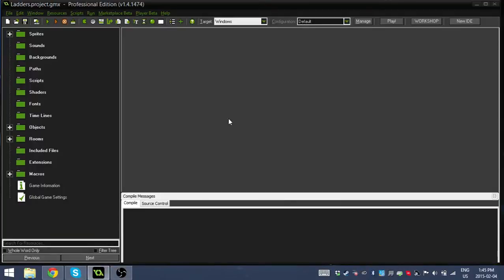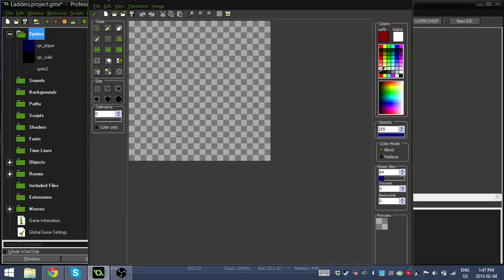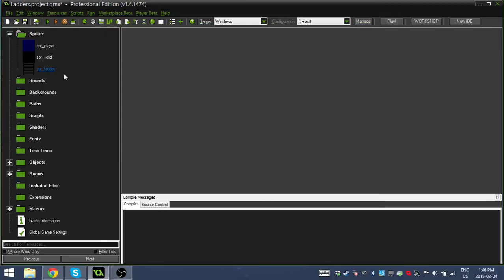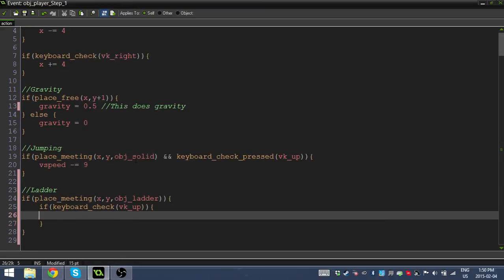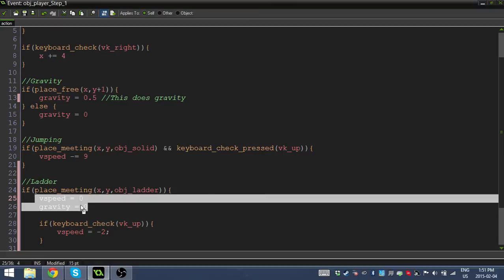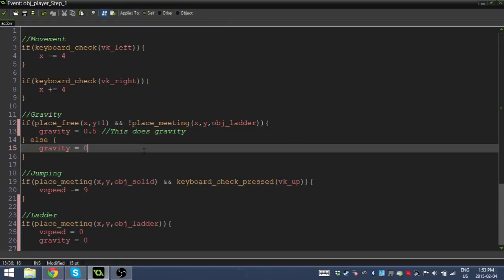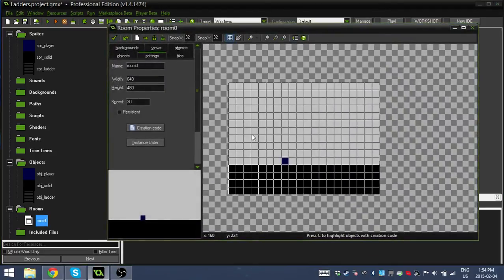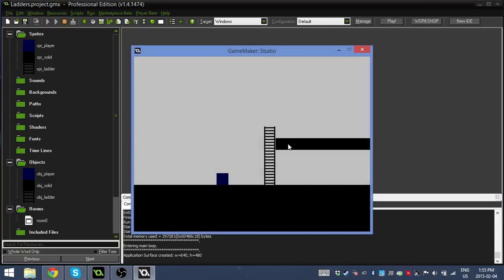[Game Maker] Simple Ladder (Platformer)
2026 ADVENTURE PLATFORMER GAME MAKER COURSE Check out my eBook "Indie Game Marketing: The Ultimate Guide"